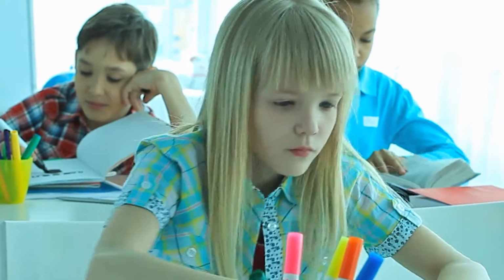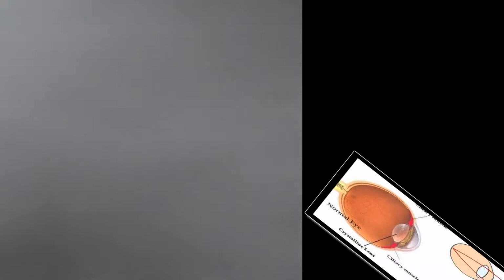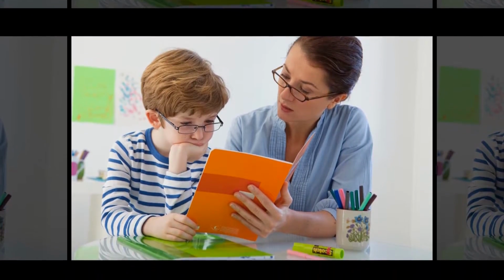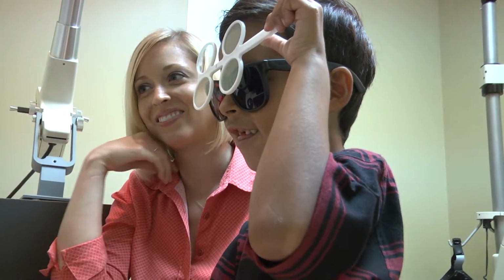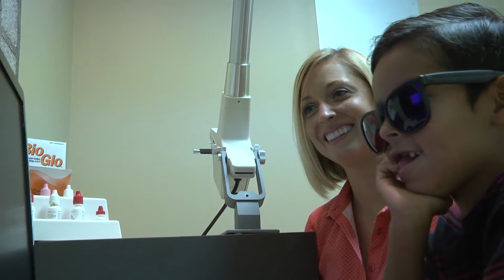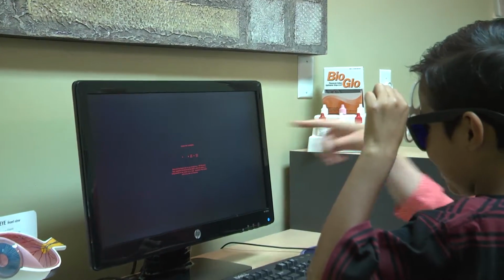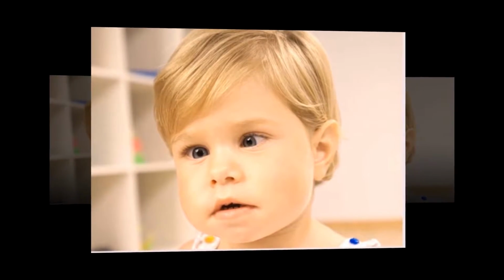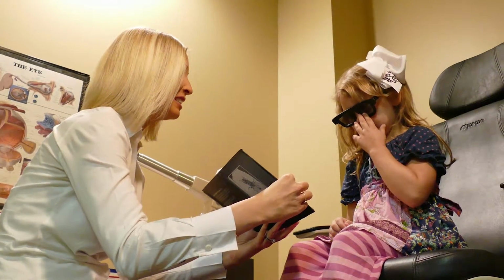Dr April Today's Vision #2